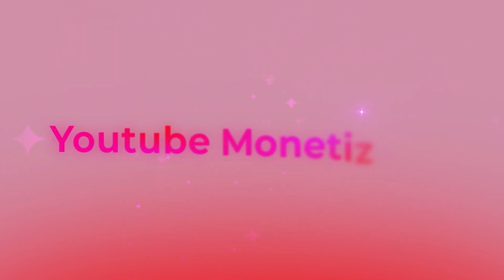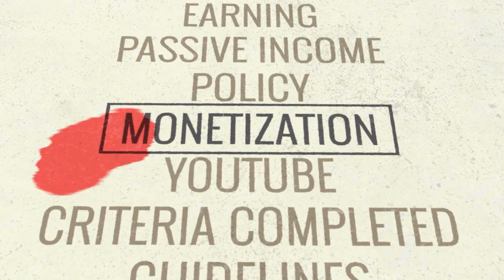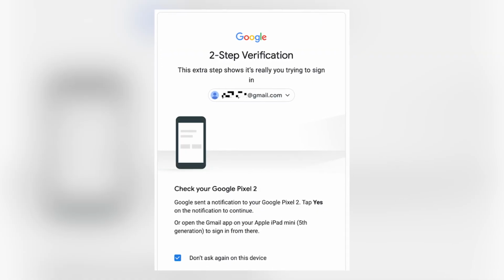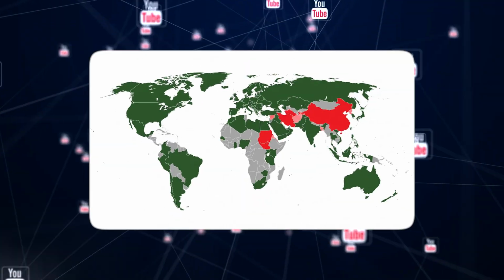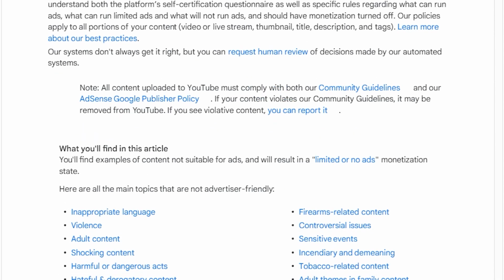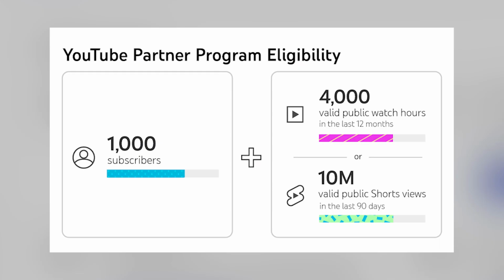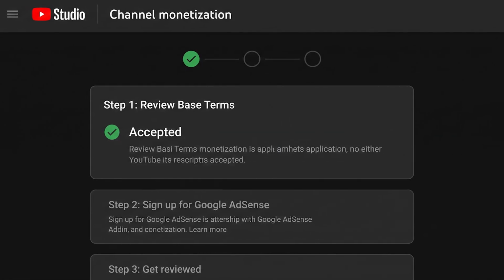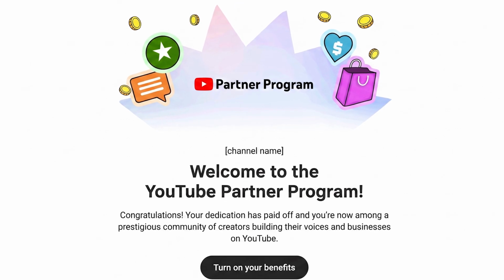Rejected From Monetization? You Skipped These 5 Steps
Before you apply for YouTube monetization, go through this checklist item by item. In this video I cover all 5 categories: the numbers check (subs + watch hours), account setup (AdSense + 2-step verification), content audit (copyright, advertiser-friendliness, originality), channel presentation, and the application process step by step.

No bots. No gimmicks. Just what actually moves the number.

⏱ WHAT'S COVERED IN THIS VIDEO
0:00 – Why a checklist prevents rejection
1:00 – Part 1: The numbers check
2:00 – Part 2: Account setup
3:00 – Part 3: Content audit
5:00 – Part 4: Channel presentation
6:30 – Part 5: The application process
7:30 – What to do if rejected

🛠 TOOLS MENTIONED IN THIS VIDEO

📌 ABOUT GETTING PAID COMMUNITY
Getting Paid Community is your home for honest YouTube monetization strategy — faceless channel blueprints, AI content tools, real income breakdowns, and everything you need to build a real income on YouTube.